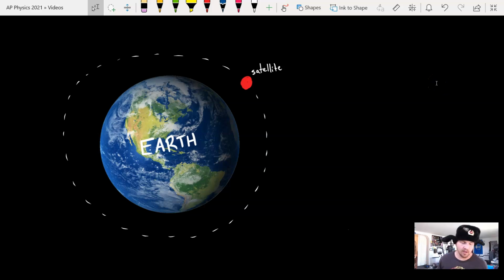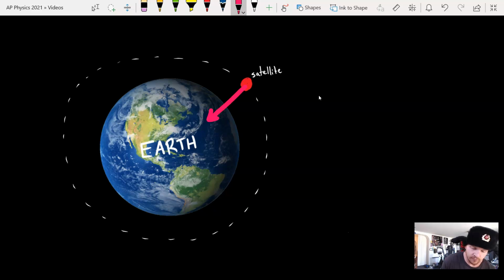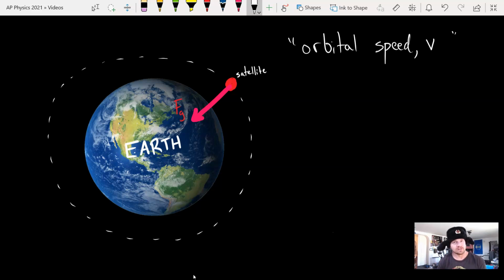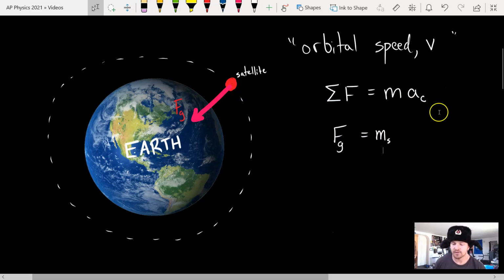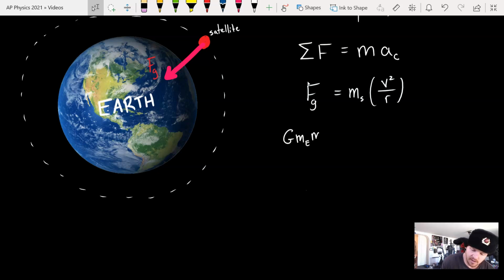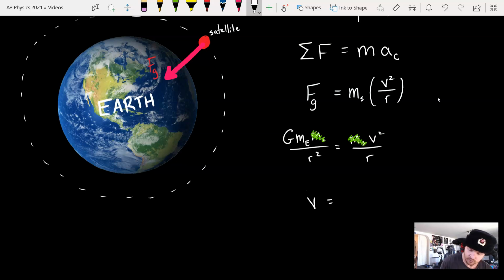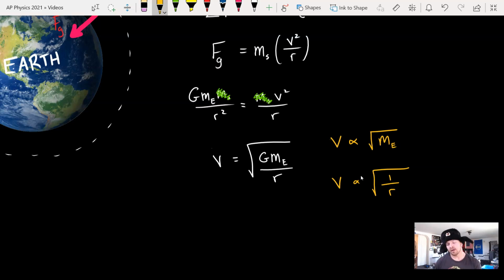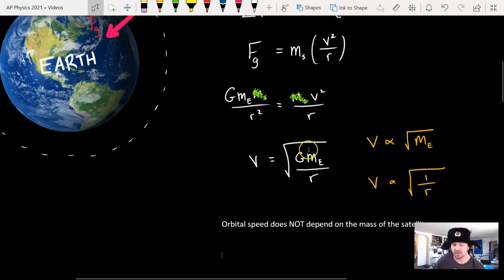deriving orbital speed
What if a problem asks you to do something with orbital speed?
This video gives us the steps on how to set up a problem that is looking at an object that is orbiting a planet, and how we solve for orbital speed.